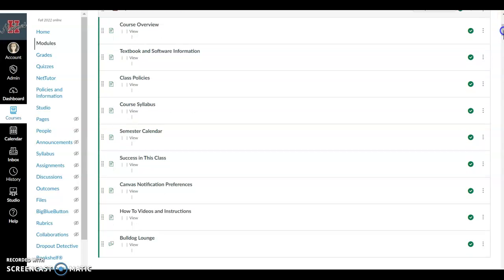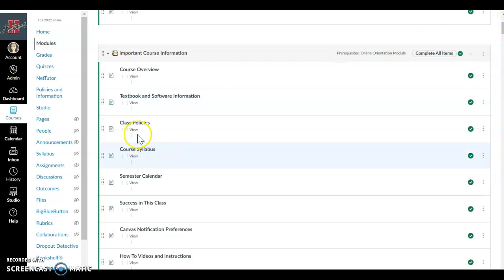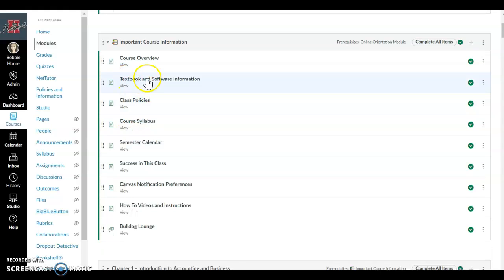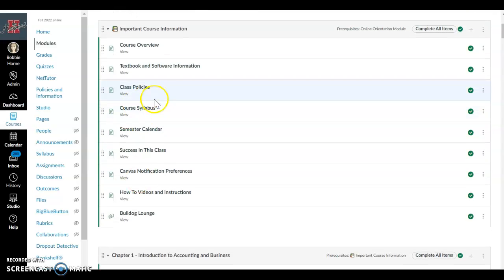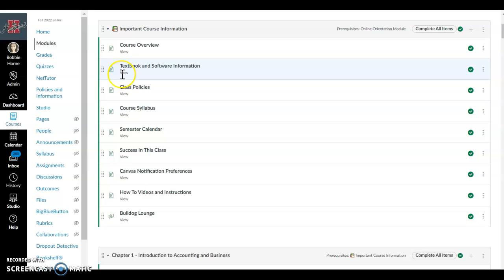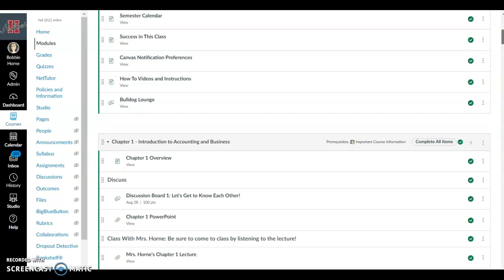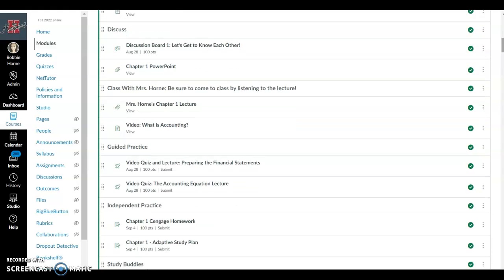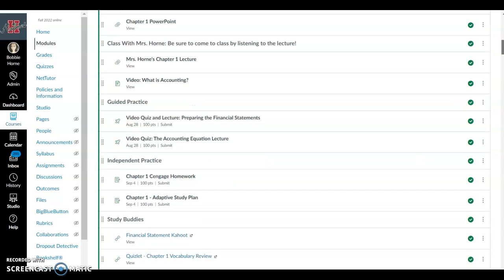ACC Welcome Video